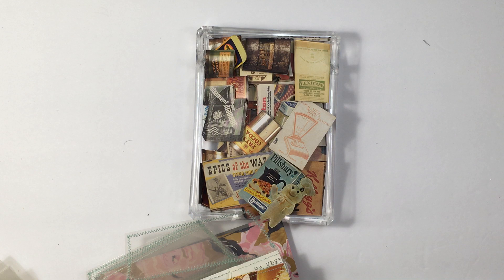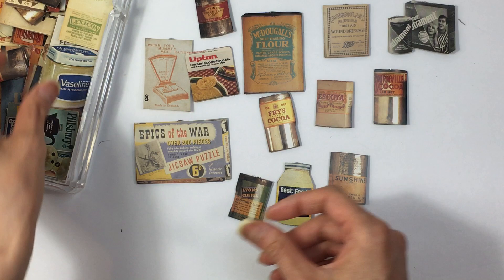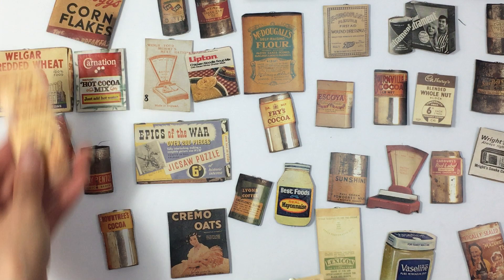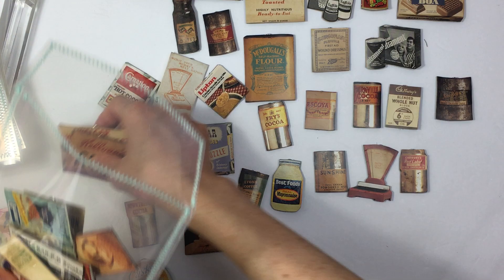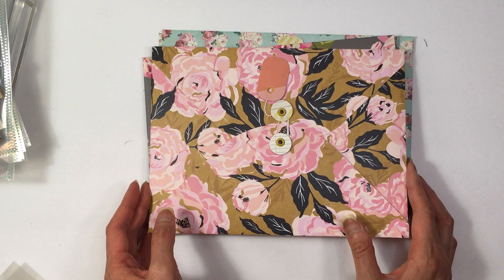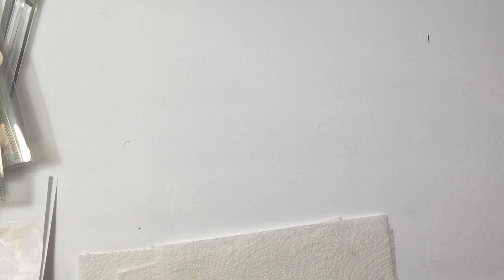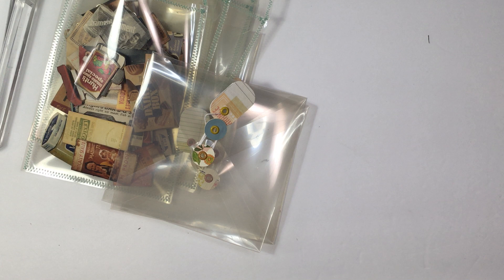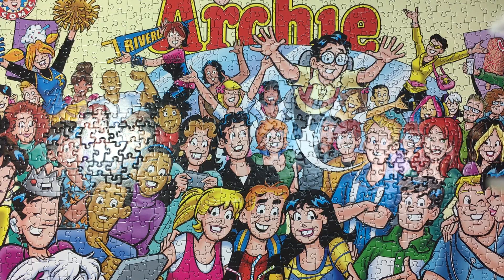Junk Journal Ephemera Handmade DIY Storage Ideas Lace Covered Skies